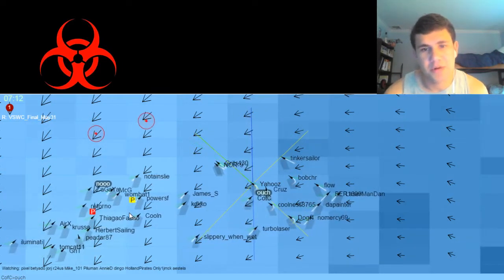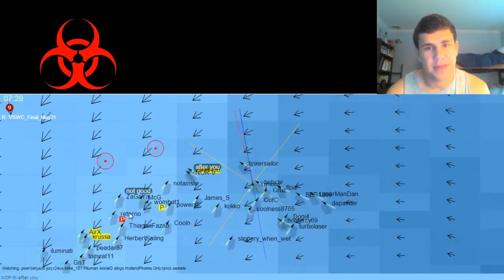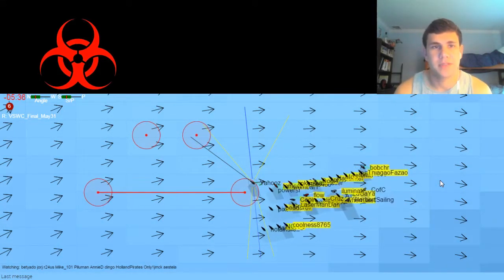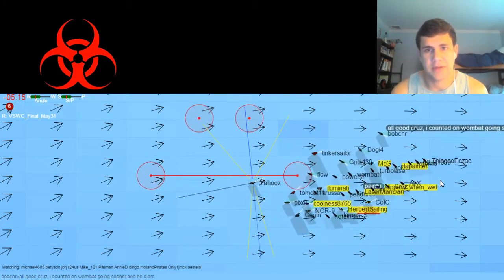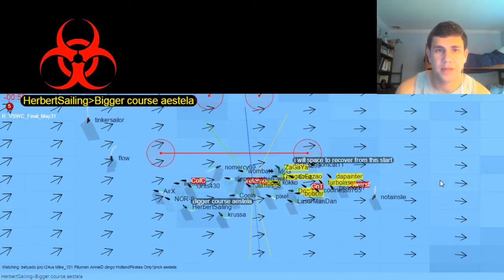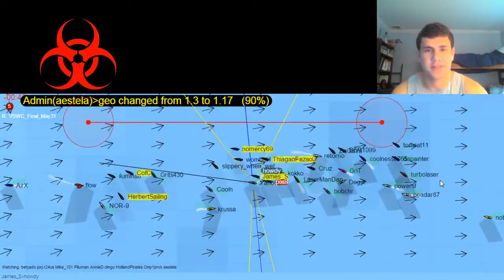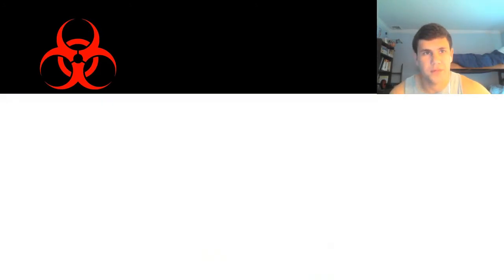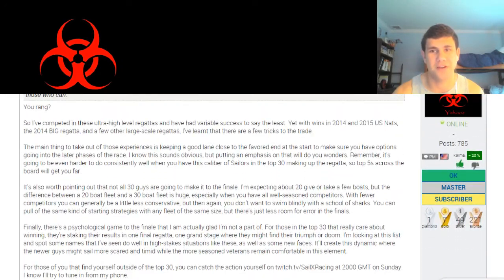VSWC 2015 Races 3, 4, and 5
SailX's Virtual Sailing World Championships 2015 commentated by Yahooz.